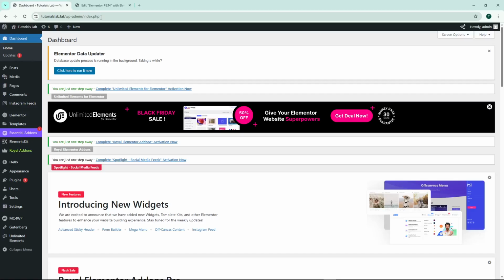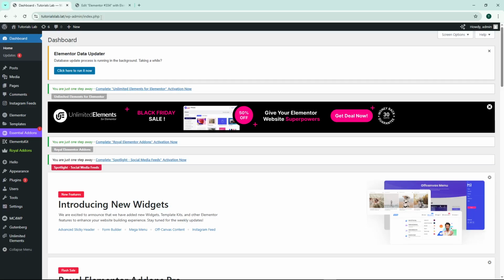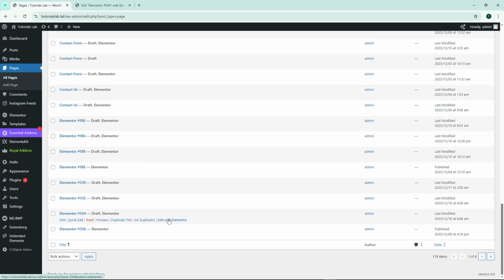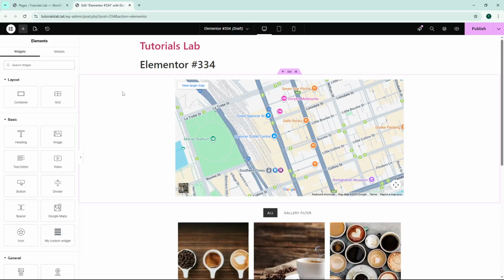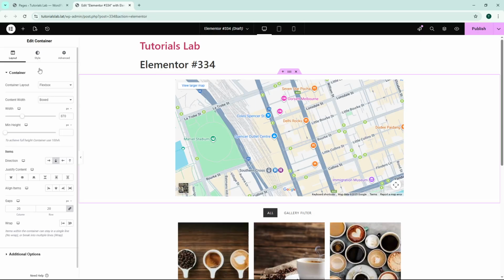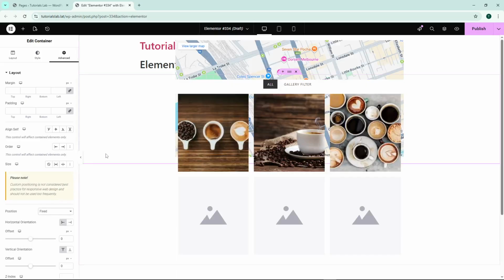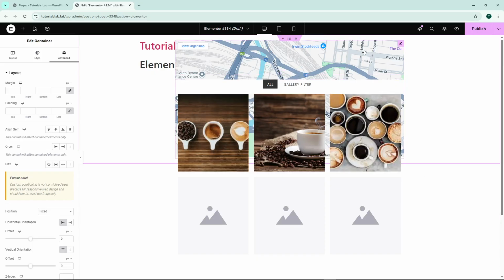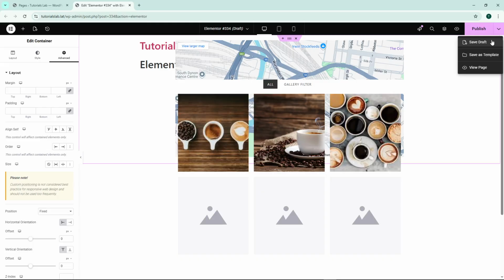How To Move Sections In Elementor (Tutorial 2026)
Along the way, you'll learn how to move sections in Elementor, rearrange Elementor page sections, change order of Elementor sections, move Elementor builder elements, how to reorganize sections Elementor, drag and drop sections Elementor tutorial, adjust section position in Elementor, reorder content blocks Elementor, manage Elementor page layout sections, shift Elementor sections up down, Elementor section movement guide, easily move Elementor website sections